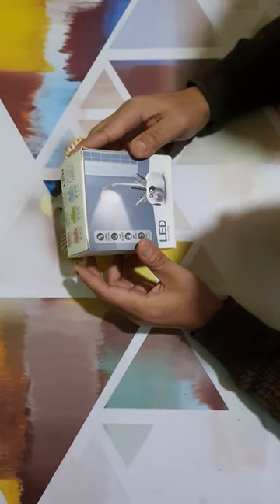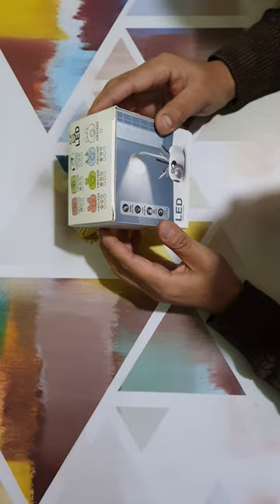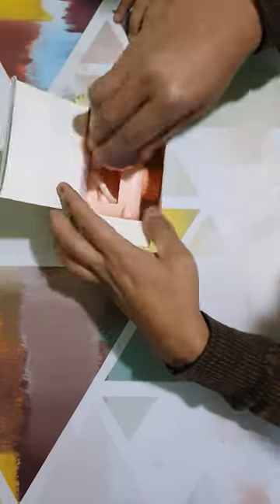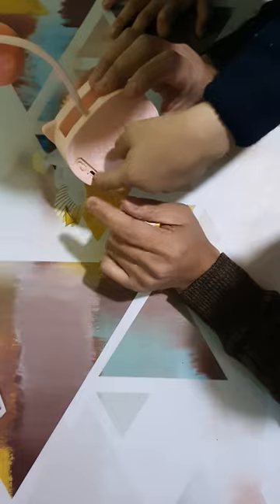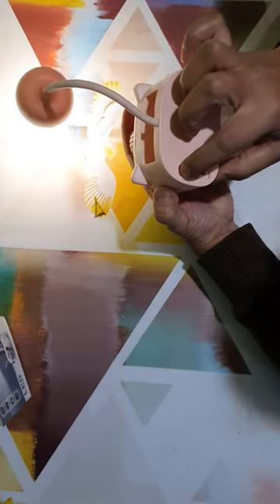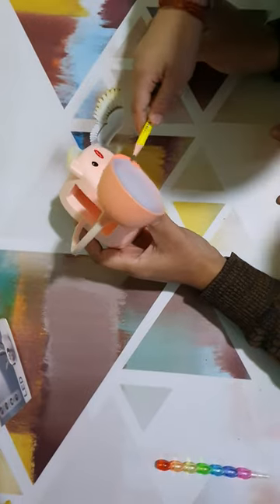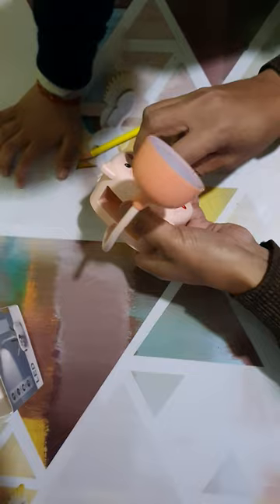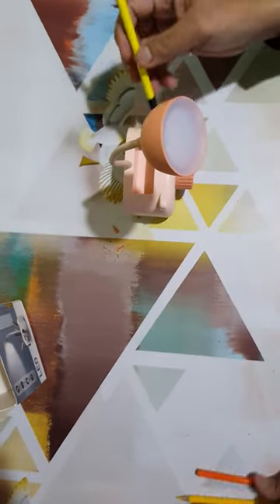Pencil Cutter, Sharpener with LED lamp, Pen Barrel. A perfect gift for kids !!!!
Kids 4 in1 Table lamp with Pencil Cutting lamp led Light and Pen Barrel with USB Charging.